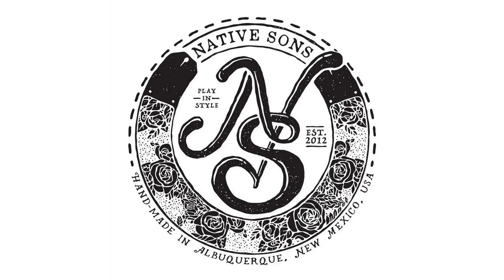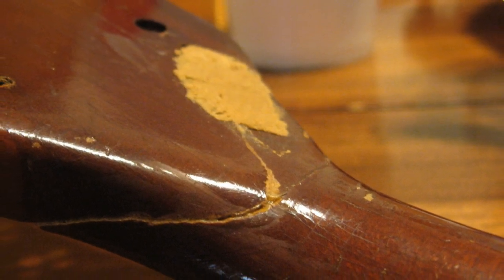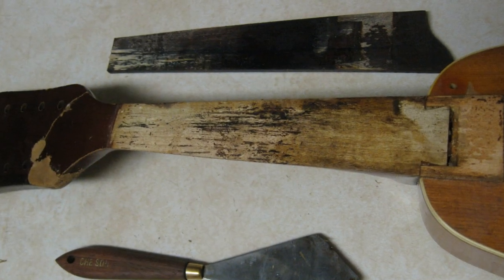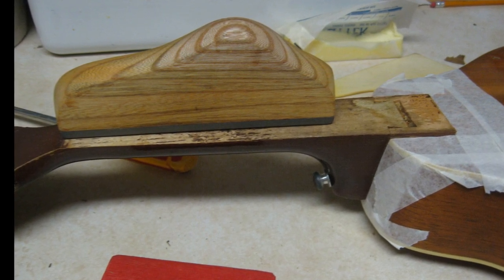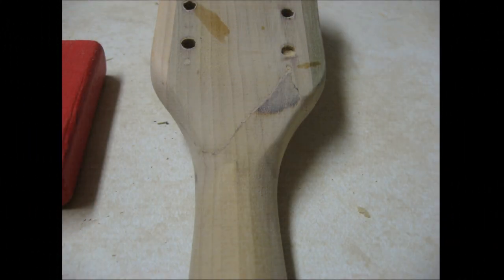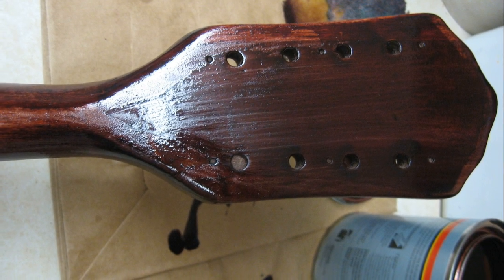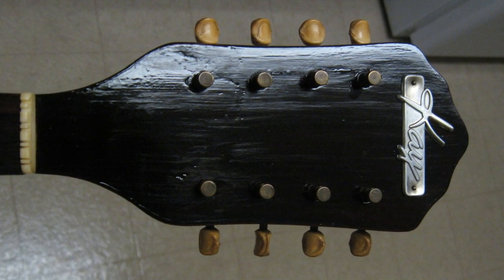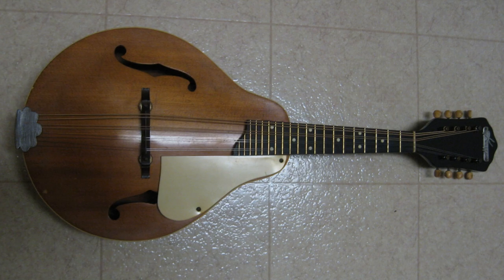Repairing a Broken Kay Mandolin - Projects from the Vault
In this Projects from the Vault video, we'll look at a repair I did several years ago on a 1960s Kay mandolin. The headstock head been broken off and some chunks were missing. The fretboard was also pulling up away from the neck and was shaped like a banana.